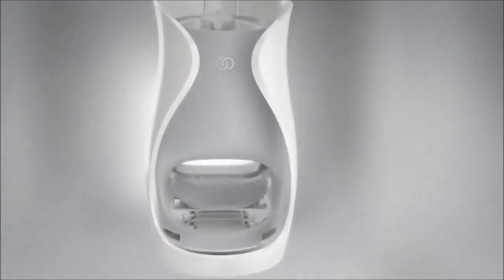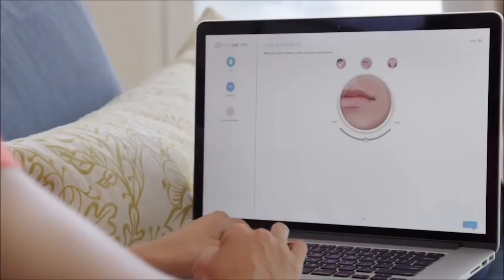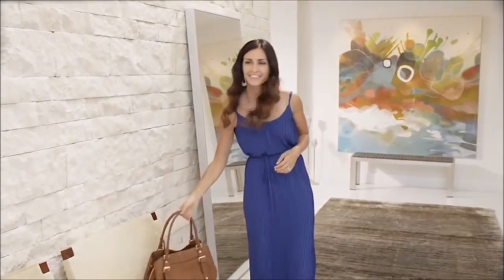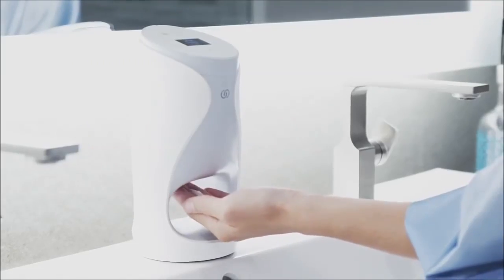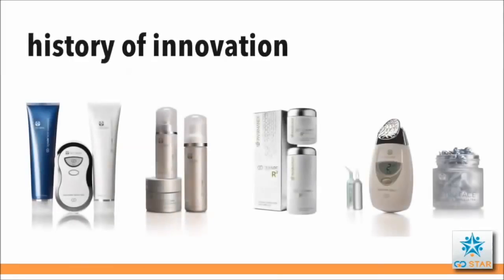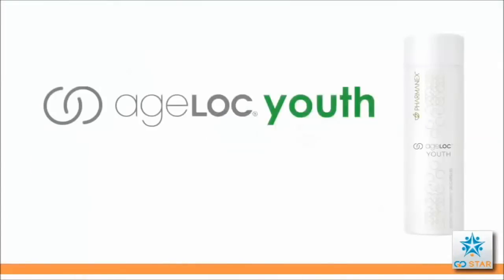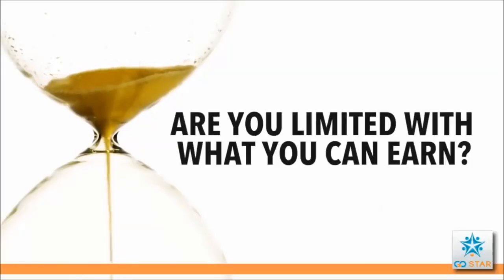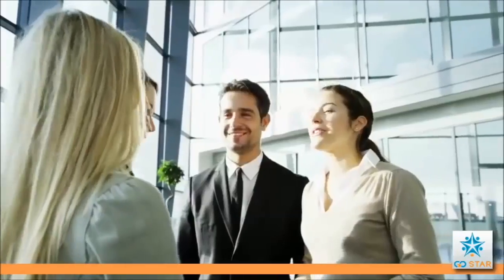Ageloc me + B opportunity